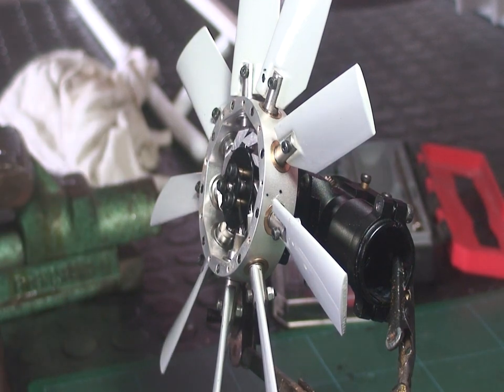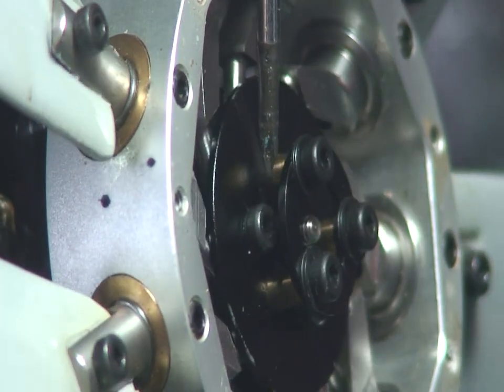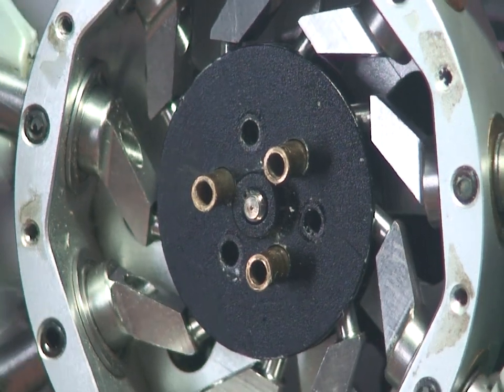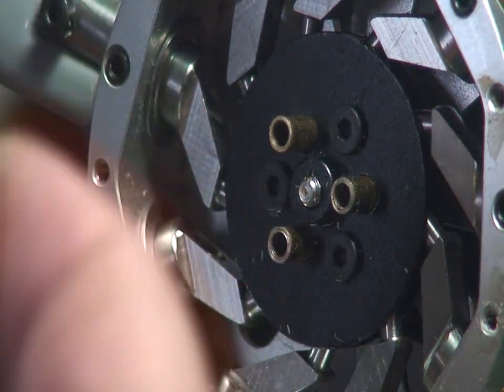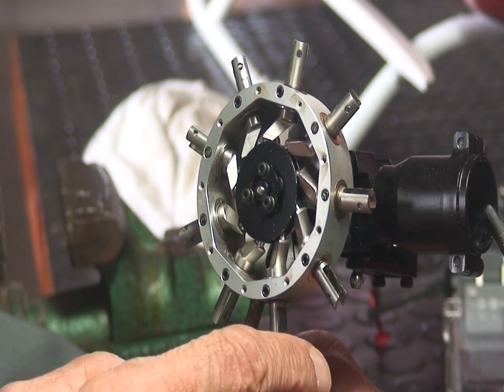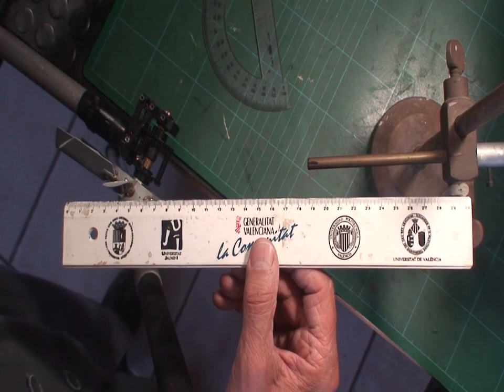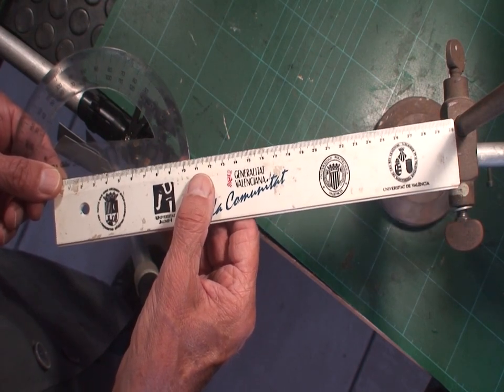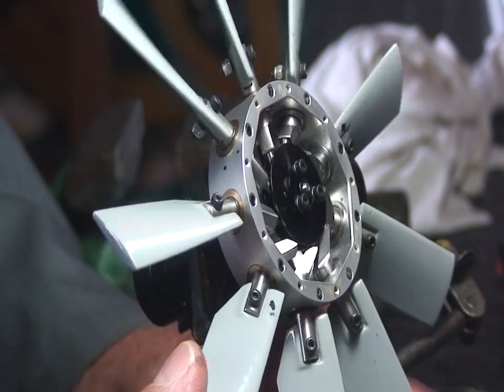Kit tail rotor Roban EC 135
How to install the kit to improve the behavior of the tail rotor of the Roban EC 135 helicopter model.